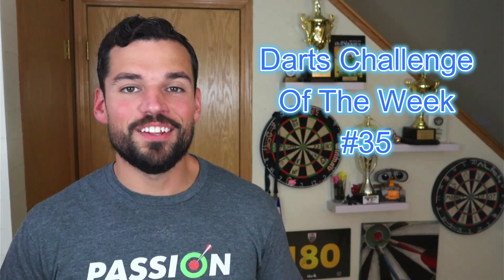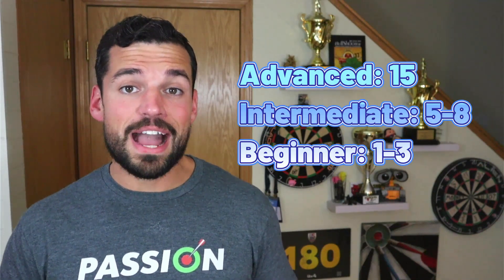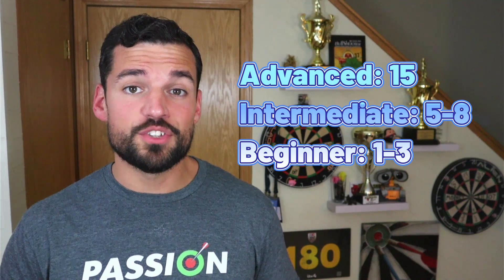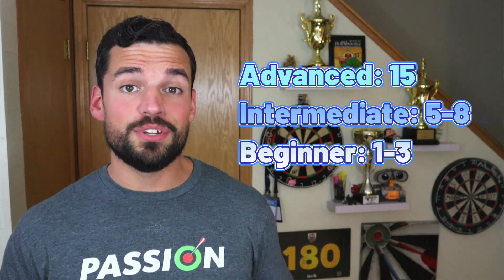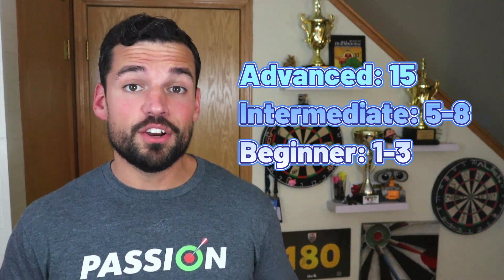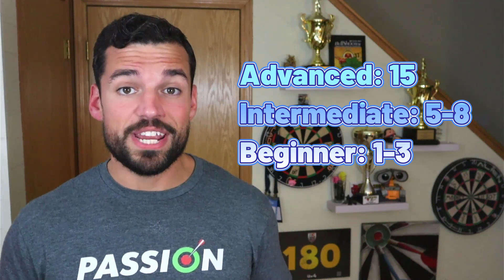Hit More 9 Marks! | DartsChallengeOfTheWeek 35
Bullshot Apparel is the perfect way to show your love for darts with pride! Check out the Bullshot website linked above to grab some today! It is Bullshot's mission to grow and propel the sport of darts to new heights in North America and become the biggest darts brand in the U.S.A. I love darts and want to do everything I can to grow the sport. Head over to the Bullshot Darts website to learn more about my mission and grab some of the hottest darts apparel around!

I would never ask for money, but I have had people ask to send, so If you would like to support my darts travels, you can send donations All donations go directly toward darts travels.

The more Bullshot Darts you watch, the more 180’s you’ll hit!

Darts. Professional darts. Professional darts corporation. Championship darts circuit. Championship darts corporation. PDC. PDC Darts. CDC. CDC Darts. Champdarts. How to play darts. How to get better at darts. How to play darts like a pro. How to shoot darts. How to shoot darts like a pro. Darts practice. How to practice darts. Darts review. Phil Taylor. Gary Anderson. Michael van gerwen. Gerwen price. Nathan aspinal. Adrian Lewis. Nine darter. 9 darter. Nine darters. 9 darters. MVG. Shoot darts like Phil Taylor. Shoot darts like michael van gerwen. Shooting darts. Darts game. Darts practice games. How to play darts games. Rob cross. Peter wright. Daryl gurney. Simon whitlock. Dave chisnal. The darts referee. Darts review channel. Bdo darts. Darts incidents and moments. Unicorn darts. Target darts. Darts life. Darts checkout. 170 outs. Premier league darts. Best darts practice. Fallon sherrock. Fallon sherrock Darts. One hundred and eighty. 180. 180 darts. Bullseye. Bullseye challenge. Darts challenge. Jdc challenge. Darts bullseye. Jeff Smith Darts. Darin young darts. Larry butler. Larry butler darts. Danny baggish Darts. Danny lauby jr Darts. Bullshot darts. The darts referee. Matthew Edgar. Edgartv. Darts class. Sky sports. Talkdarts. Darts incidents and moments. Coffee and darts. Atomic darts. Bullseyes and brewskies. Worldwide darts. Darts reviews. Darts review channel. Darts arena. Win at darts. Target darts. Out of darts. Darts planet tv. Bdodarts. Live darts tv. Bearded dart guy. Dartcounter. Scorpiondarts. Dart technique. Darts techniques. How to throw darts like a pro. How to get better at darts. How to throw darts. Dart tips. Darts tips. Dart throwing technique. Dart throwing tips. Jules van dongen. Jake Taylor. Jacob Taylor.